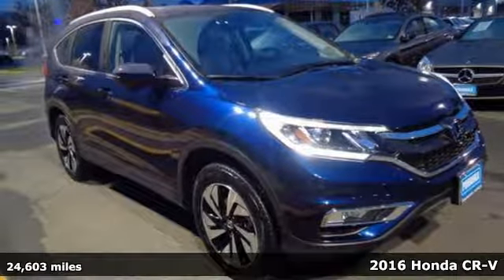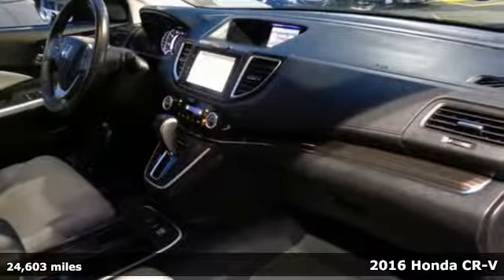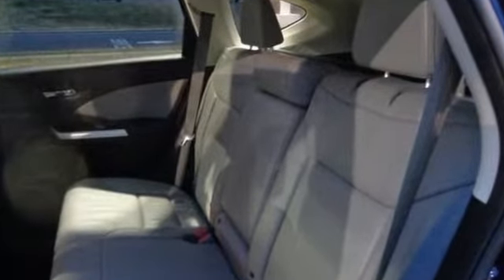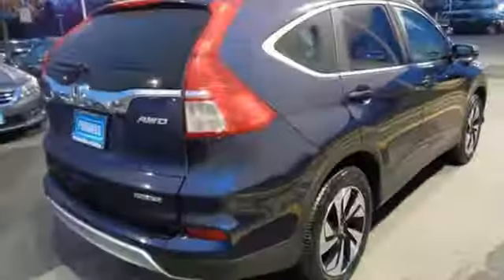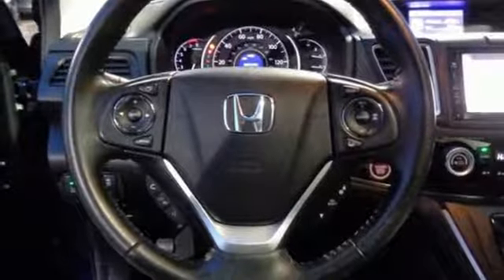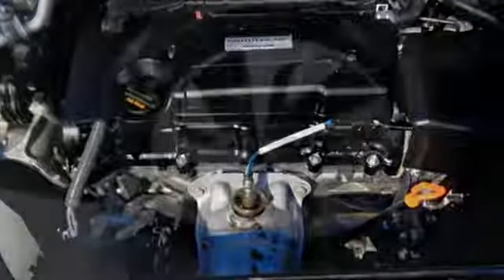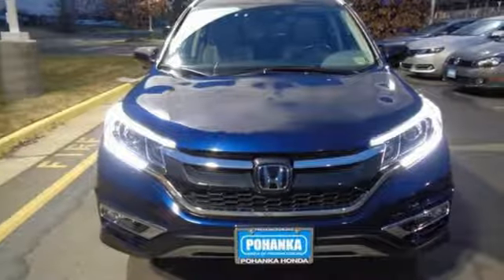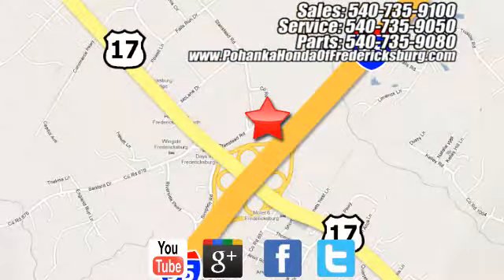Used 2016 Honda CR-V Fredericksburg VA Richmond, VA FJH688998A - SOLD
Year: 2016
Make: Honda
Model: CR-V
Trim: Touring
Engine: 2.4L I4 DOHC 16V i-VTEC
Transmission: CVT
Color: Blue
Interior: Gray
Mileage: 24603
Stock #: FJH688998A
VIN: 5J6RM4H90GL059056
This 2016 CR-V is a one owner vehicle with a clean CARFAX and has low miles right around 24k!!! NAVIGATION!! BACKUP CAMERA!! LANE ASSIST!! HEATED SEATS!! Paint looks great, leather interior is super clean, wheels are flawless and runs like new!!! Dunlop tires with loads of tread!!! Our reconditioning fee is included in this price of the vehicle as to where other dealers are adding fees around 1,695 to the cost of the vehicle!! CARFAX One-Owner. Clean CARFAX. Dark Blue 2016 Honda CR-V Touring AWD CVT 2.4L I4 DOHC 16V i-VTEC AWD.brbrRecent Arrival! 25/31 City/Highway MPGbrbrAwards:br * ALG Residual Value Awards * 2016 IIHS Top Safety Pick+ (With Touring Model) * 2016 KBB.com Brand Image Awardsbr2016 Kelley Blue Book Brand Image Awards are based on the Brand Watch(tm) study from Kelley Blue Book Market Intelligence. Award calculated among non-luxury shoppers. Kelley Blue Book is a registered trademark of Kelley Blue Book Co., Inc.brAll prices exclude taxes, title, license, and dealer processing fee of $699.00. Published price subject to change without notice to correct errors or omissions or in the event of inventory fluctuations. All features not on all vehicles. Vehicles shown are for illustration purposes only. MPG is based on 2017 EPA mileage ratings. Use for comparison purposes only. Your mileage will vary depending on driving conditions, how you drive and maintain your vehicle, battery-pack (hybrid only) and other factors.brbrReviews:brbr * Exceptional fuel economy compared to other crossovers; plenty of adult-sized room in both seating rows; more cargo capacity than most rivals; rear seatbacks fold flat at the tug of a lever; appealing roster of tech and safety features. Source: Edmunds

Address:
60 South Gateway Drive